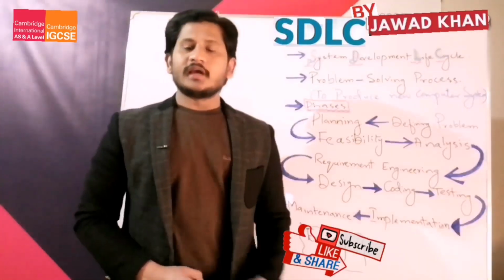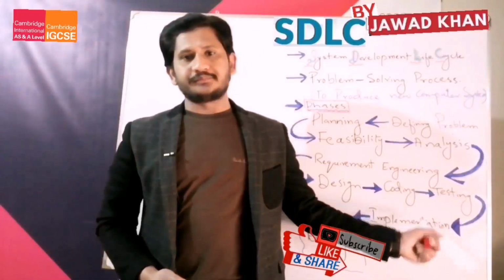JK001IT (Phases of SDLC)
SDLC process aims to produce high-quality software that meets customer expectations. The system development should be complete in the pre-defined time frame and cost. SDLC consists of a detailed plan which explains how to plan, build, and maintain specific software. Every phase of the SDLC life cycle has its own process and deliverables that feed into the next phase. SDLC stands for Software Development Lifecycle.

In this Software Development Lifecycle tutorial, you will learn

Why SDLC?

SDLC Phases

Phase 1: Requirement collection and analysis

Phase 2: Feasibility study

Phase 3: Design

Phase 4: Coding

Phase 5: Testing

Phase 6: Installation/Deployment

Phase 7: Maintenance

Popular SDLC models